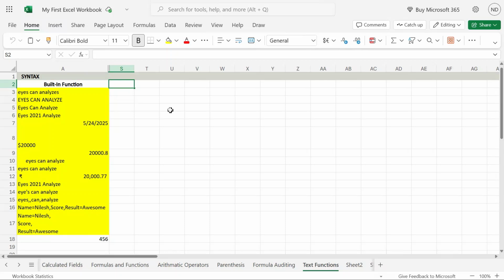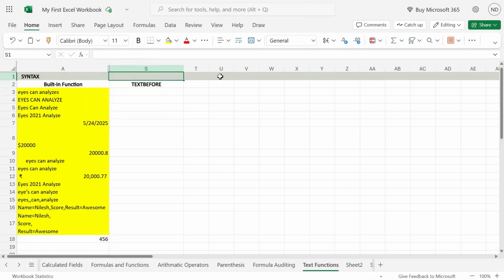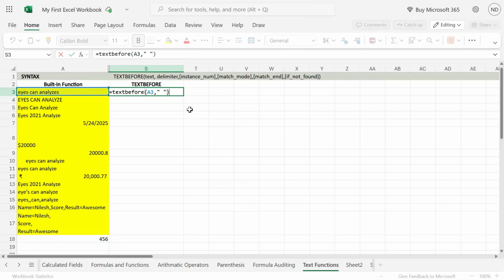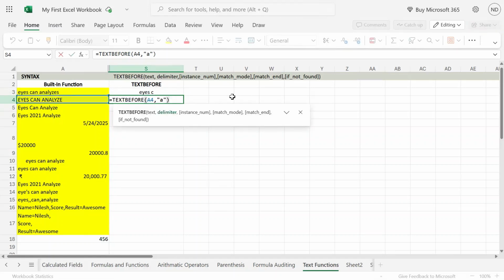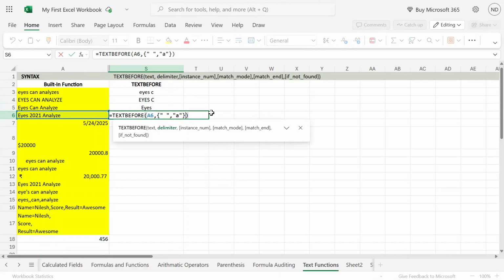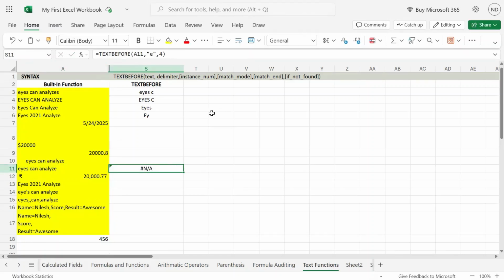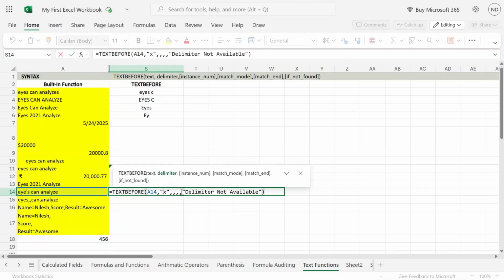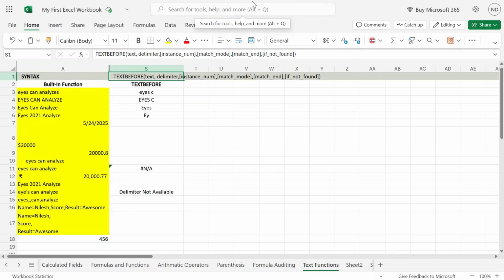EXCEL - Formulas and Functions - Text - textbefore